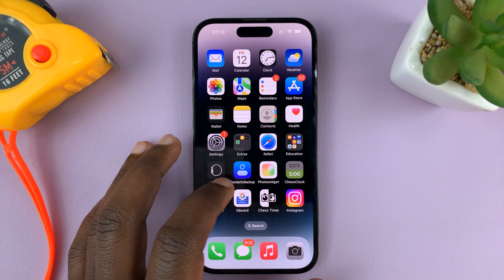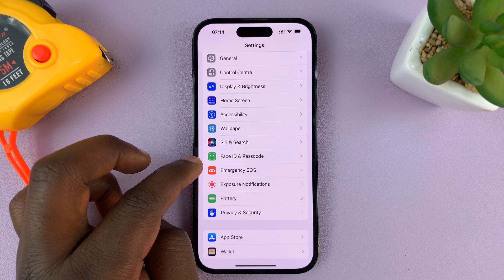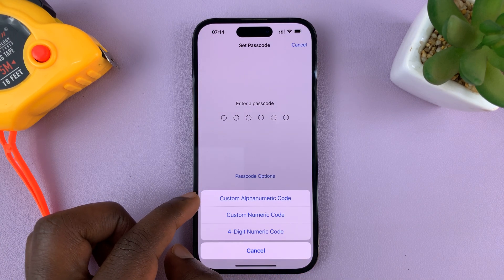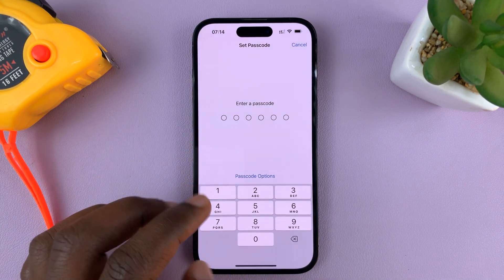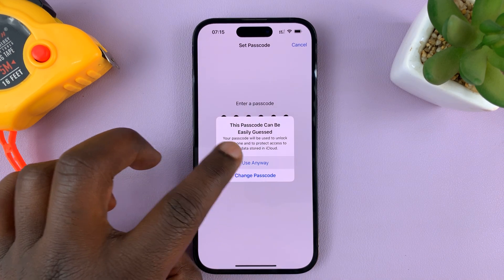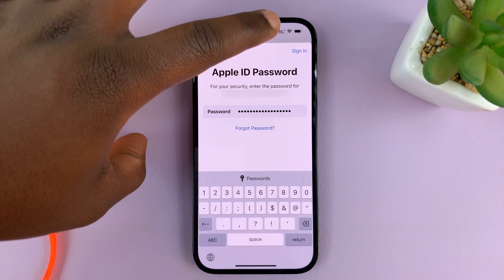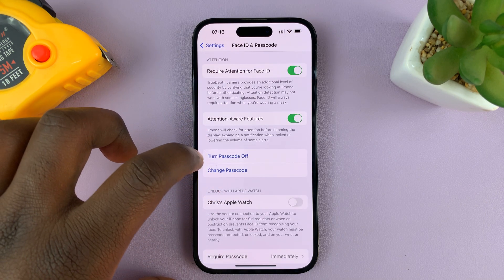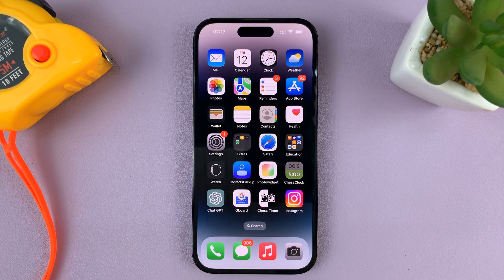iPhone 14/14 Pro: How To Turn ON (Set Up) Passcode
In this video, we will guide you on how to set up and turn on the passcode feature on your brand-new iPhone 14 or iPhone 14 Pro.

Securing your device with a passcode is essential for protecting your personal information and ensuring your privacy. Whether you're a new iPhone user or upgrading from a previous model, we've got you covered with a step-by-step tutorial to help you get started.

In this easy-to-follow guide, we will walk you through the entire process of setting up your passcode, from accessing the settings menu to selecting a secure passcode that suits your needs. We'll also provide helpful tips along the way to enhance your device's security.

Here's a breakdown of what you can expect from this tutorial:

1: Navigate to the settings menu on your iPhone 14 or iPhone 14 Pro.
2: Locating the "Face ID & Passcode" or "Touch ID & Passcode" option and tapping on it.
3: Authenticating yourself using Face ID, Touch ID, or your device passcode.
4: Enabling the passcode feature and choosing your desired passcode type.
5: Configuring additional passcode settings, such as the passcode length and complexity.
6: Testing your newly set passcode and exploring the various passcode options available.

By the end of this video, you'll have a secure passcode set up on your iPhone 14 or iPhone 14 Pro, ensuring that your personal data remains protected from unauthorized access.

If you're excited to learn how to enable and set up the passcode feature on your new iPhone, then hit that play button, and let's get started on securing your device!

Note: The steps provided in this video are specifically tailored for the iPhone 14 and iPhone 14 Pro models running iOS 15 or later.

Galaxy S23 Ultra DUAL SIM 256GB 8GB Phantom Black:

Cell Phone Tripod Adapter